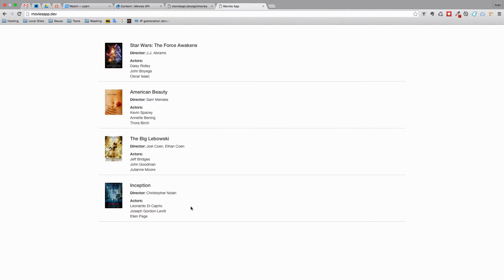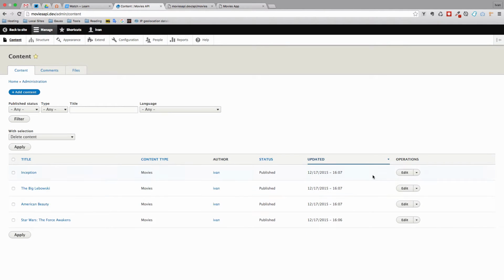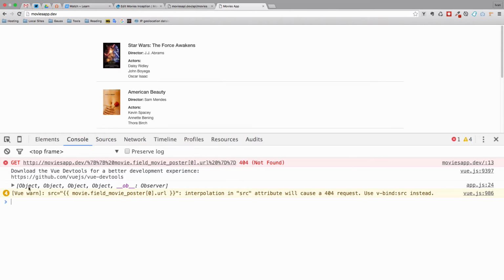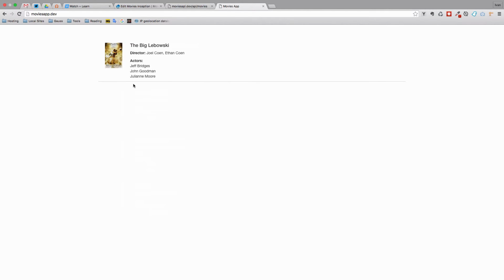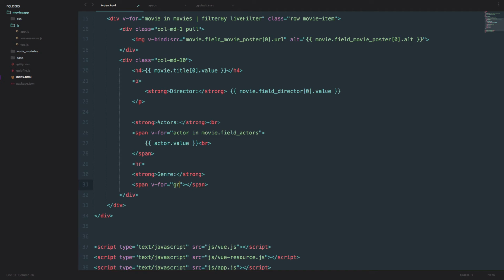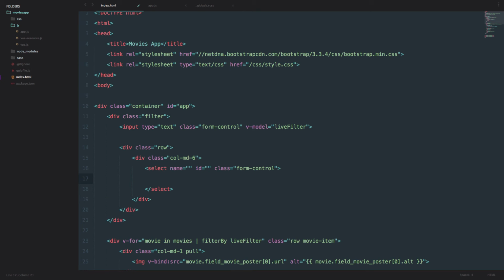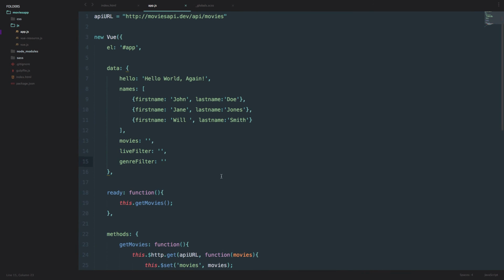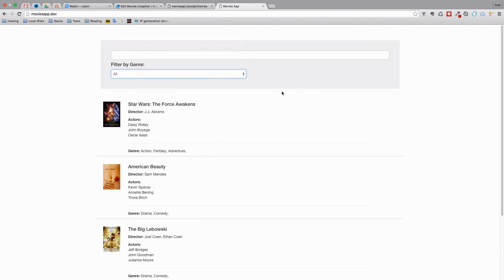One Page App With Drupal 8 and Vue.js - Part 04 - Live Filtering With Vue.js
In this episode of Drupal 8 and Vue.js tutorial series we are going to create live filters for our movies app using the power of Vue.js

First of all we are going to correct some warnings we are currently getting from Vue.js so we will get that out the way first.

Then I'm going to show you how easy it is to make a live filter for your Vue.js application. First filter is going to be free form - meaning that you just start typing stuff and Vue.js automatically filters the results.

And then we are going to make a genre filter which is going to be a list with predefined values. So that way we will be able to filter our movies by genre. Really cool stuff.